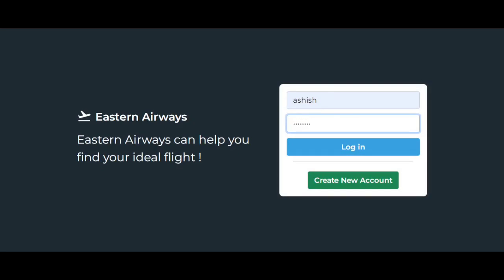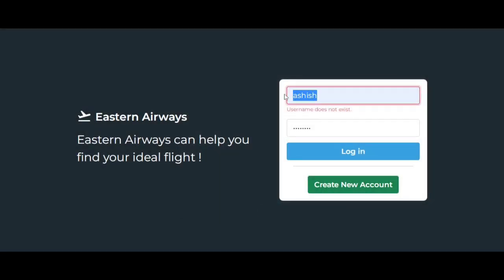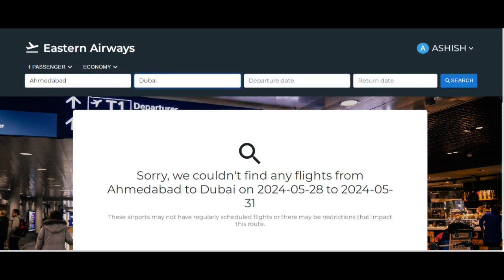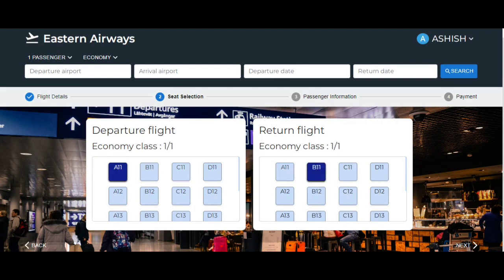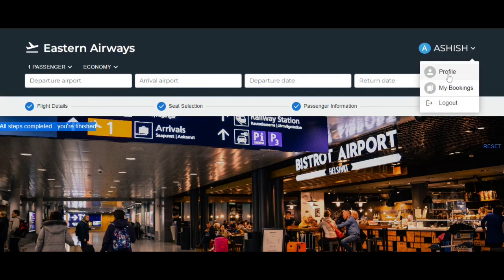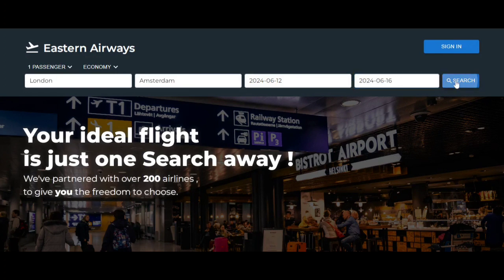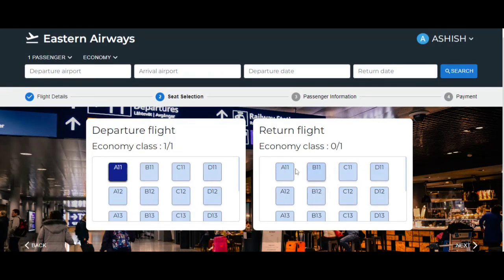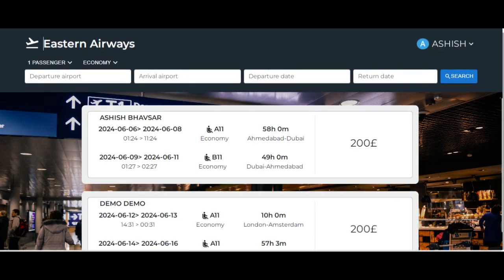Low Cost Airline